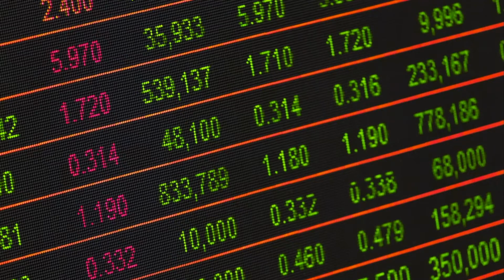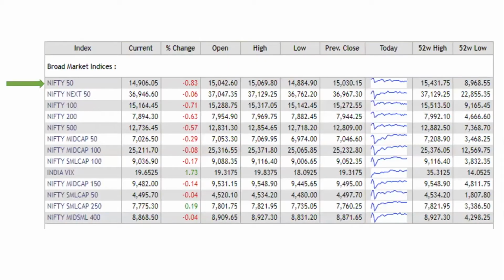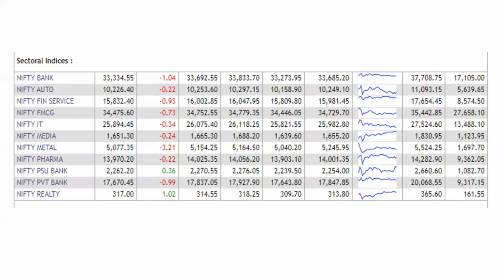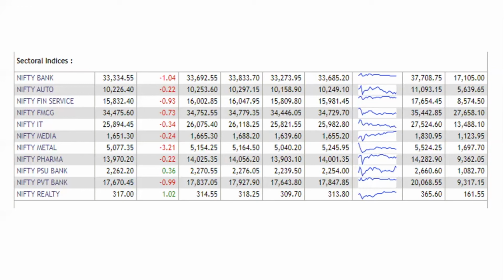Stock Market Basics Part 2 - What is Nifty Index and Sensex Index?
Trade With Comali - This video is English version of Stock Market Basics - Part2

Discussions on basics of stock market will happen throughout the video like,

1) What is Nifty Index?
2) What is Sensex Index?
3) What is Heat Map?
4) What NIFTY50?
5) What is Large Cap?
6) What is Small Cap?
7) What is Mid Cap?
8) Different Types of Sectors and Sectorial Indices?

To Check out our previous video on Stock Market Basics and Stock Market Introduction, please click the below links,